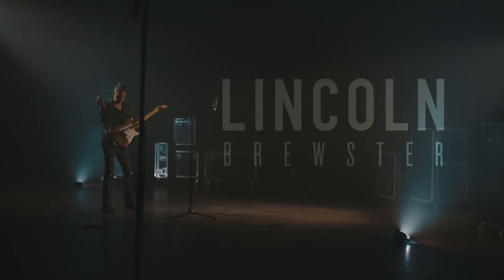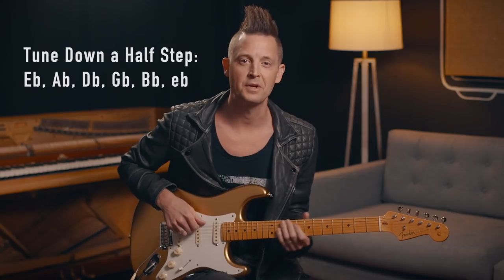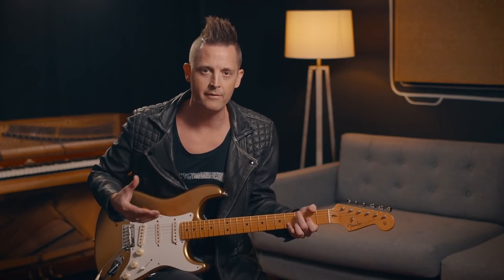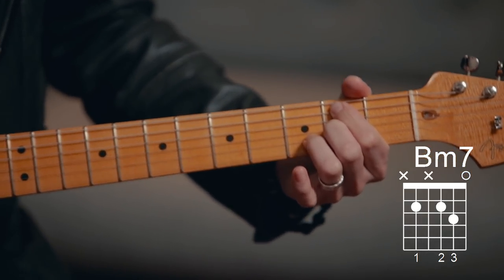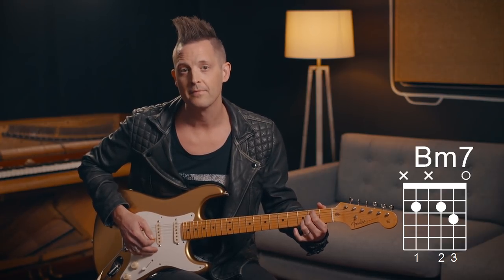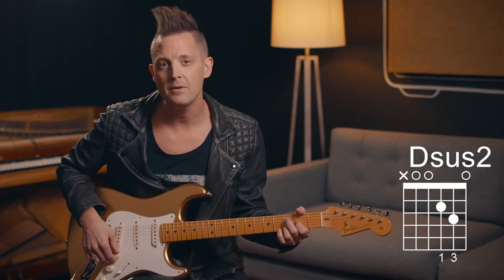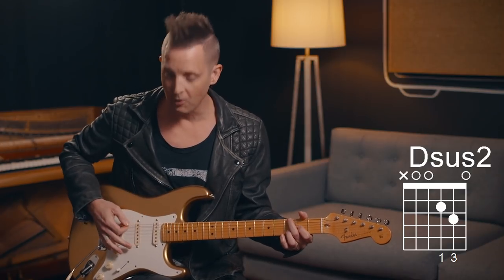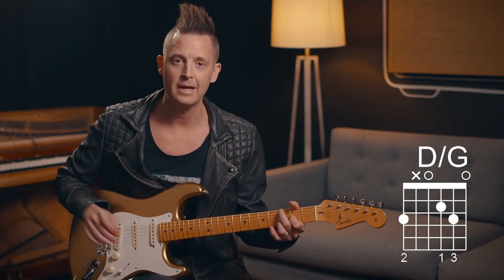No One Like Our God - Lincoln Brewster | Chord Tutorial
🎼 Learn to play No One Like Our God by Lincoln Brewster using our official tutorial - including all the lyrics and acoustic guitar chords

Song: No One Like Our God
Artist: Lincoln Brewster
Writers: Lincoln Brewster, Corbin Phillips, Taylor Gall
CCLI: 7093736